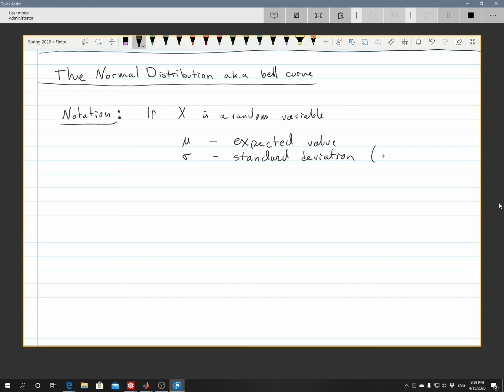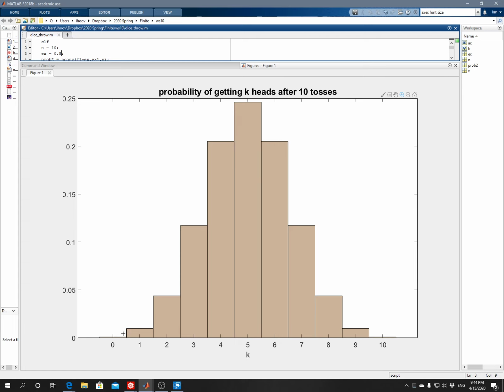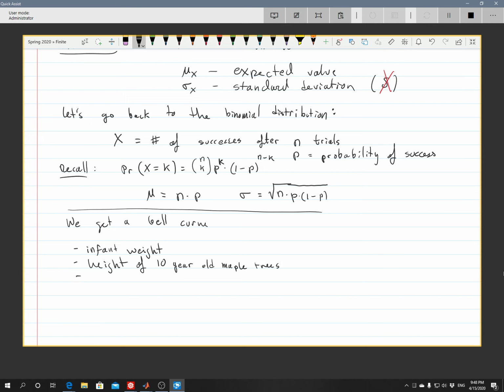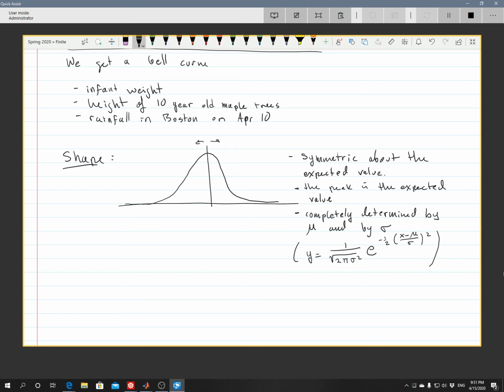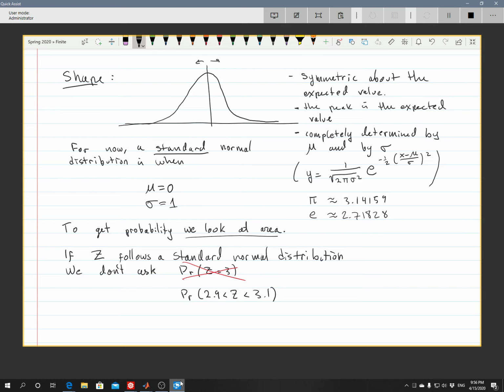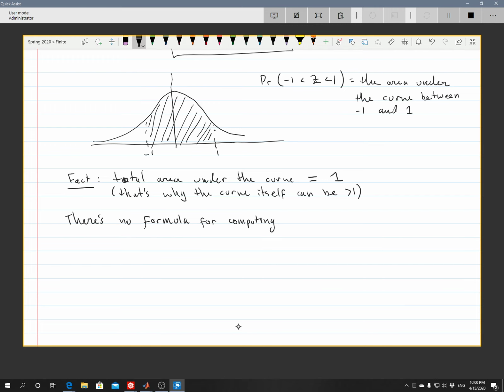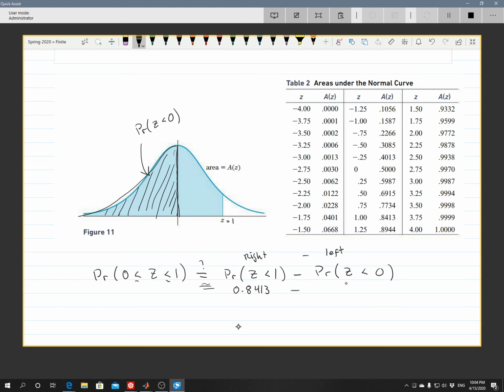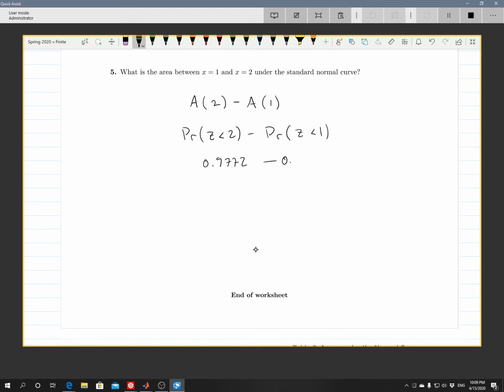Introduction to the Normal Distribution/Bell Curve